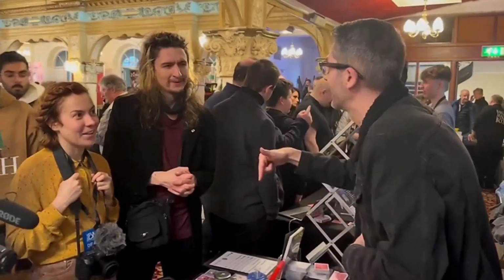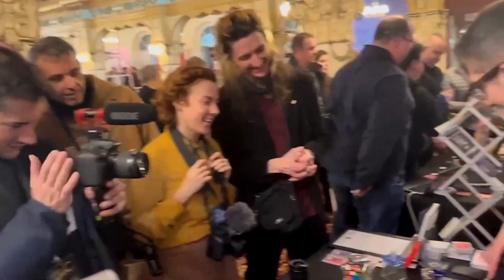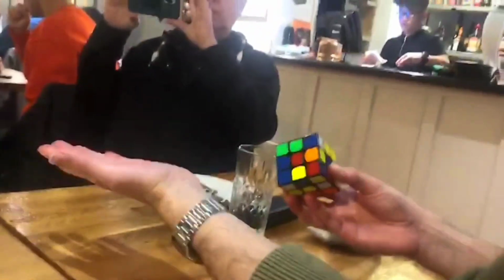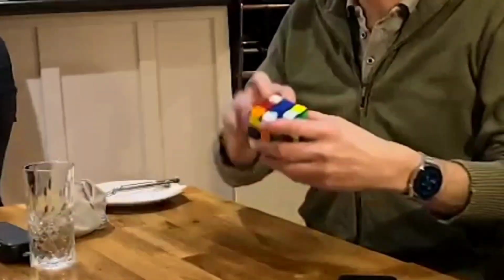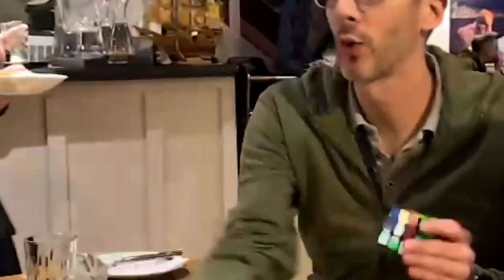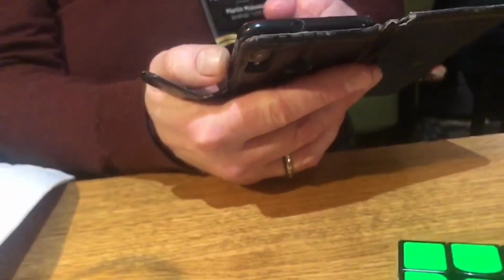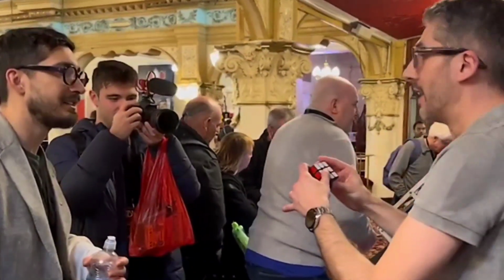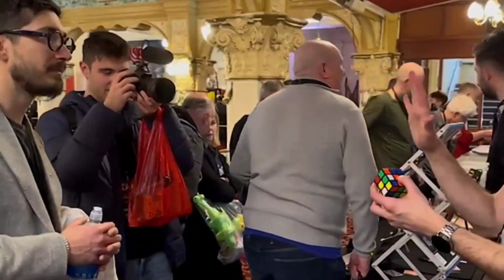Blackpool Magic Convention 2023